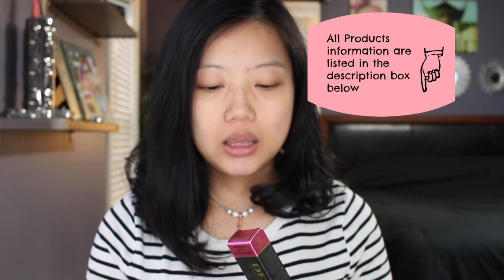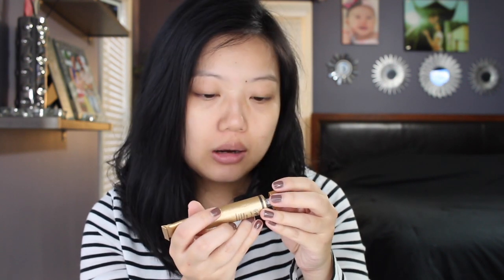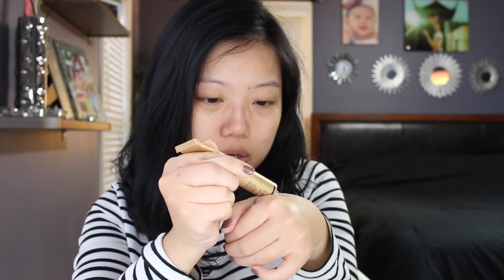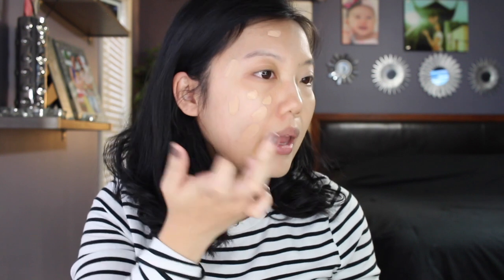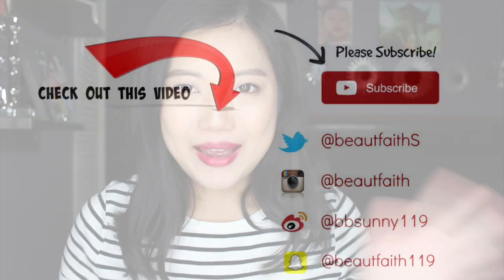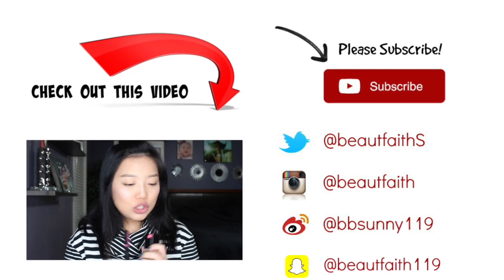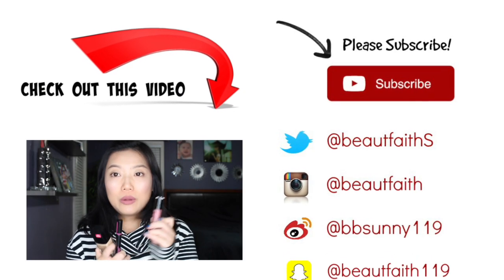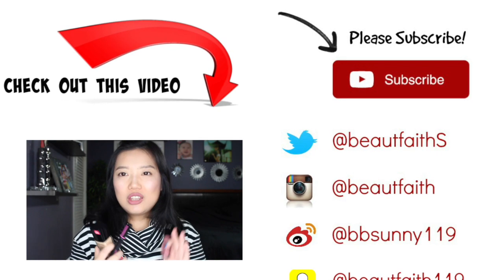Dermacol Cover Makeup Foundation Review [ENG]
Hey guys, have you heard about this foundation yet? It claims to have 50% of pigment in. Is it really that full of a coverage? Does it work on my skin at all? Hope you find this video helpful.

Product Mentioned:
Dermacol Cover Makeup Foundation